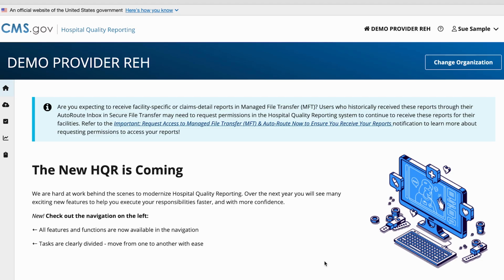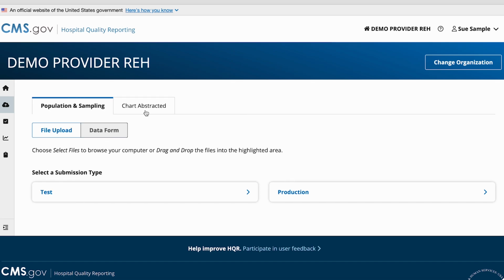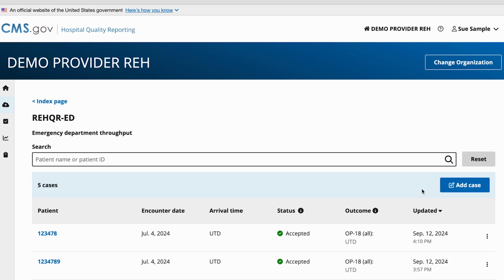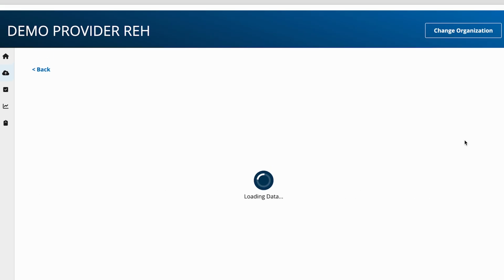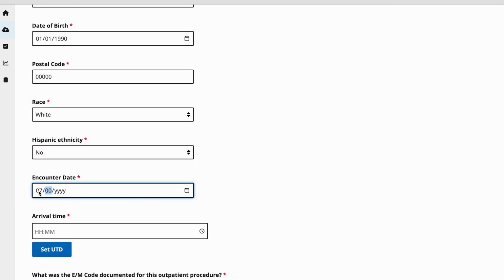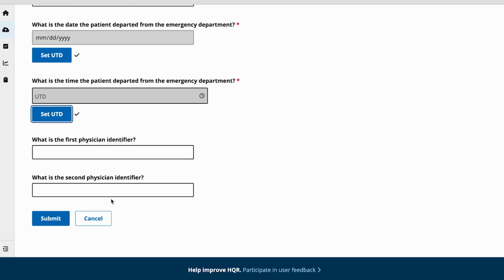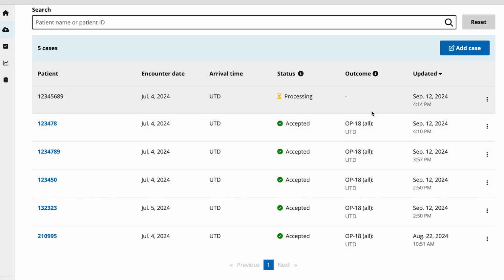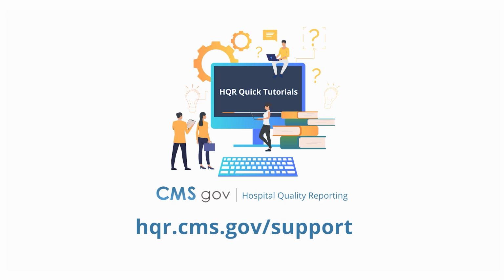How to enter chart abstracted data for REHQR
Quick tutorial on how to enter chart abstracted data for REHQR